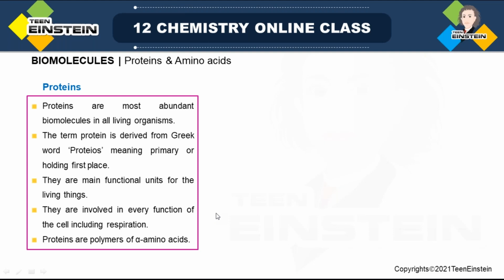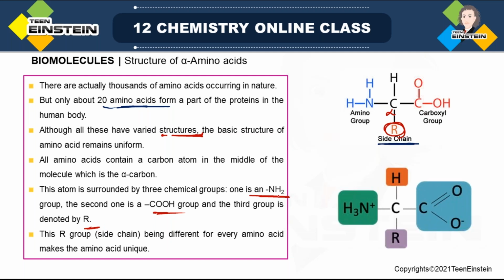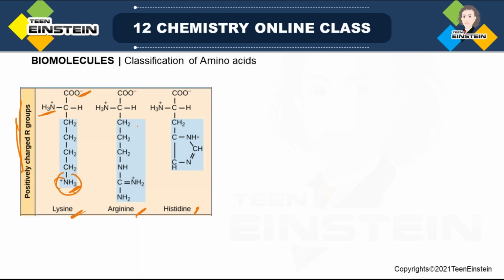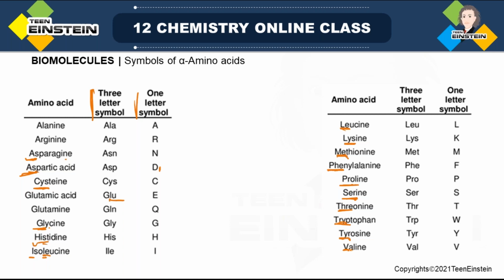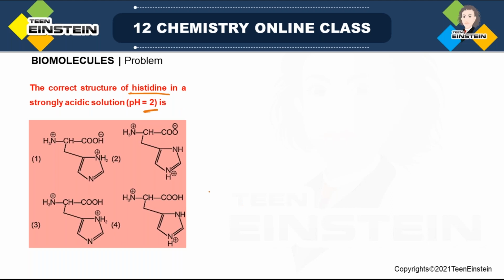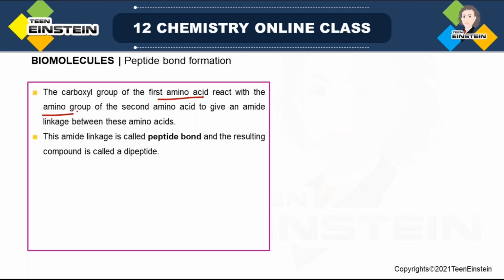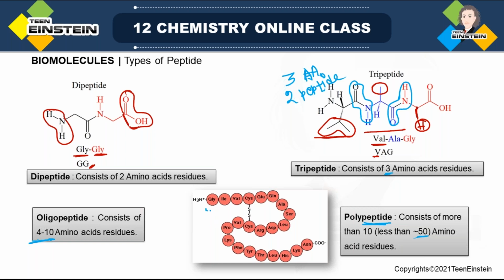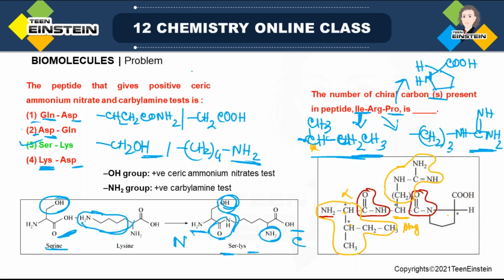TeenEinstein| proteins| amino acids| symbols of α| stereochemistry| Class12| CBSE| NCERT| Chemistry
biomolecules and biochemistry,
structure and classification of carbohydrates,
configuration of carbohydrates,
cyclic structure of glucose, problem,
preparation of fructose, structure of fructose,
cyclic structure of fructose,
chemical reactions of glucose and fructose
distinguishing test for glucose and fructose,
barfoed's test, reducing and non-reducing sugar,
disaccharides, problem,
proteins and amino acids,
structure of α-amino acids,
classification of amino acids,
symbols of α-amino acids,
properties of amino acid, problem,
stereochemistry of amino acid,
peptide bond formation,
types of peptides
test for peptide bond,
test for aromatic amino acid,
test for amino acid,
structure of proteins,
denaturation of proteins,
mechanism of enzyme action
classification of vitamins,
source and functions of vitamins,
classification of hormones,
nucleic acids,
composition and structure of nucleic acids,
nucleosides and nucleotides,
structure of dna, dna vs rna, problem
neet chemistry
neet chemistry
ncert chemistry
ncert chemistry
cbse chemistry
cbse chemistry
class12 chemistry
class12 chemistry
stem tutoring
ap-chemistry